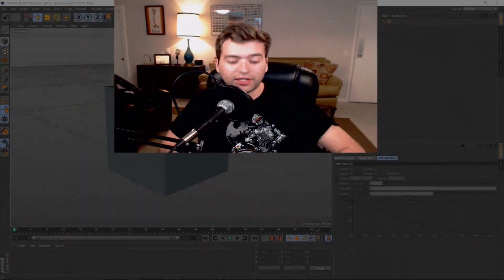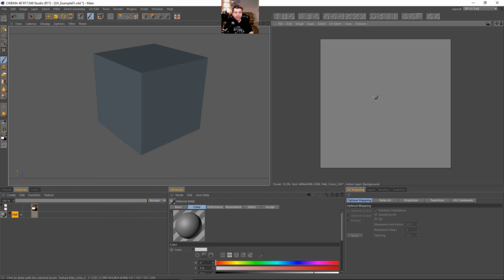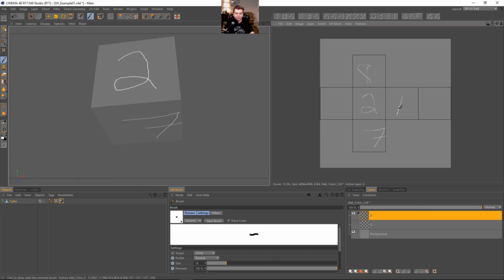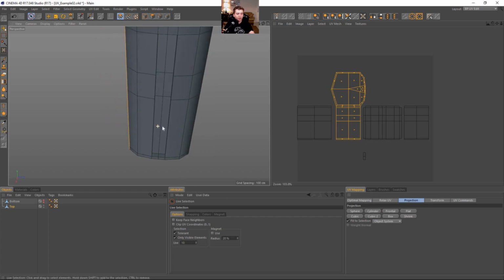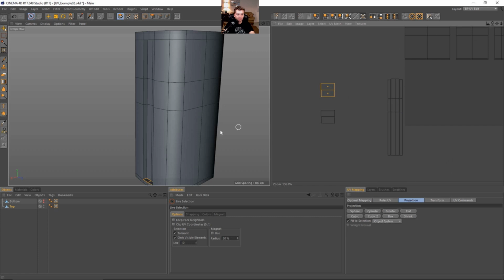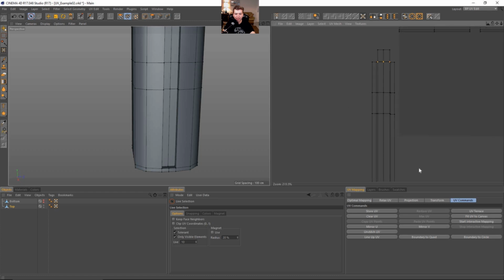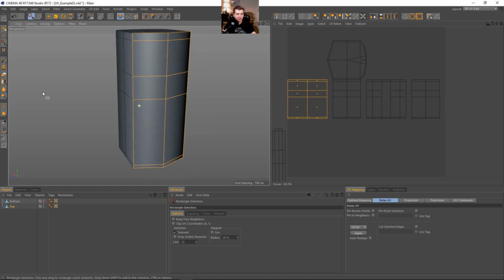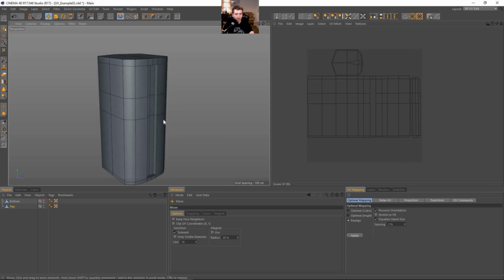UV Unwrap Any Object In Cinema 4D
In this video, we learn how to unwrap any object in Cinema 4D.